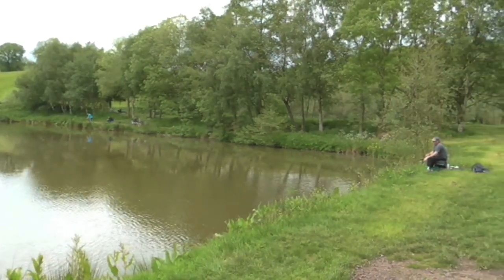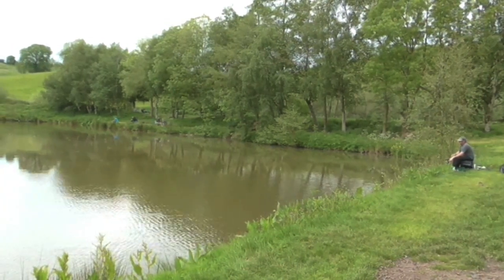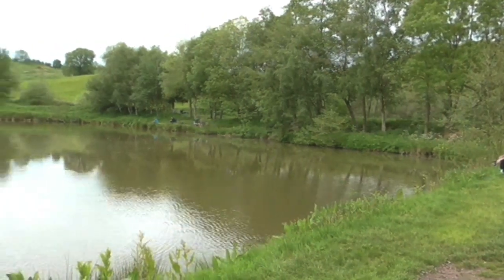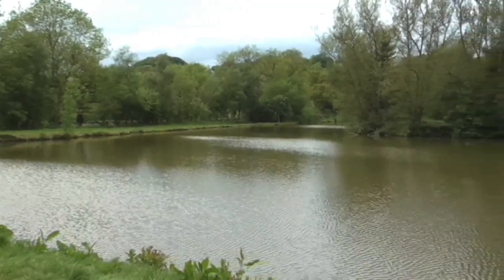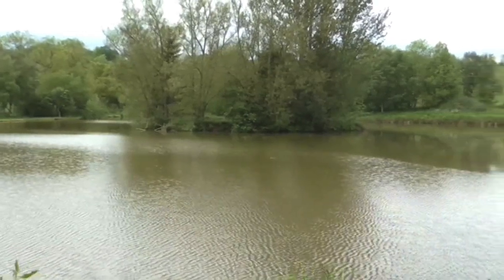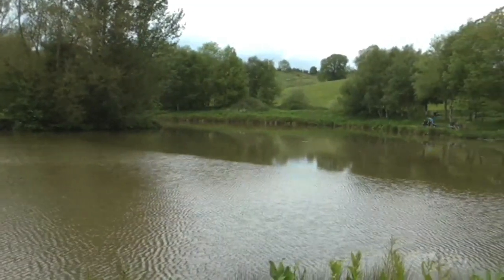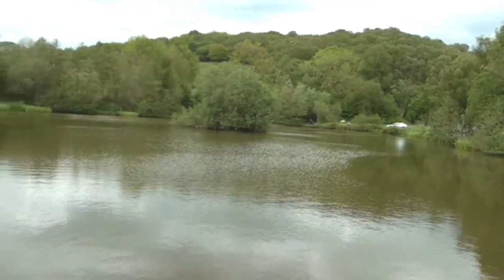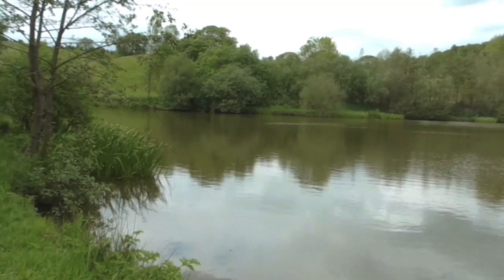BASFORD COARSE FISHERY, BASFORD GREEN, LEEK, STAFFORDSHIRE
ST13 7ER) for the Angler's Mail Where to Fish series